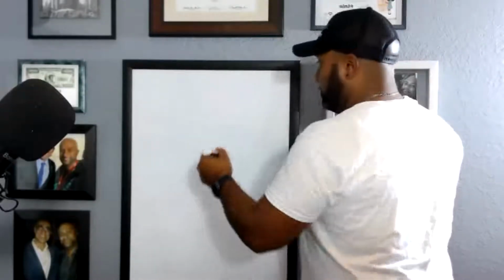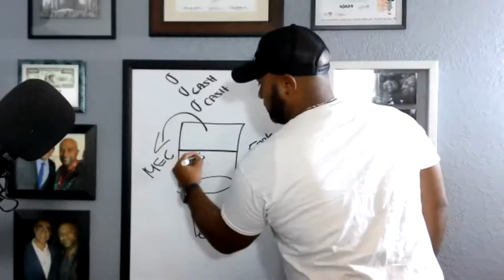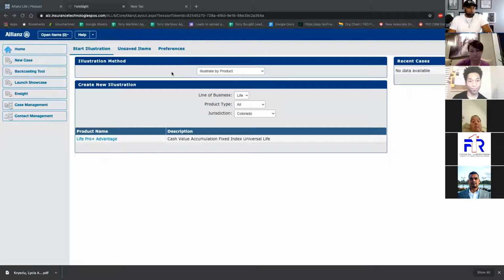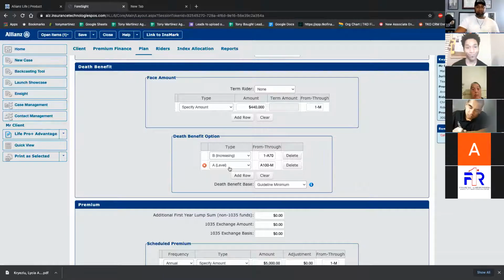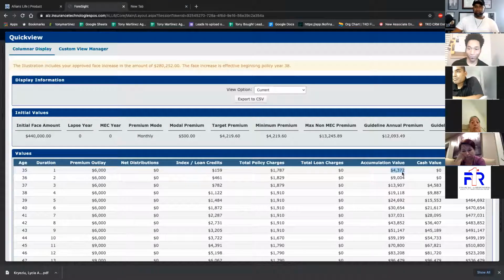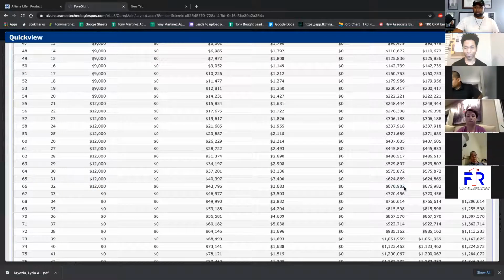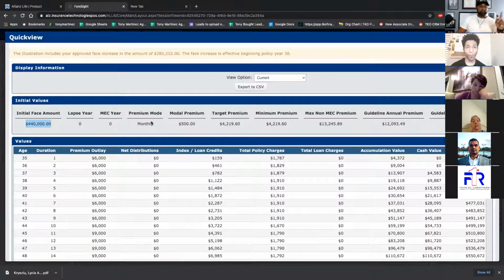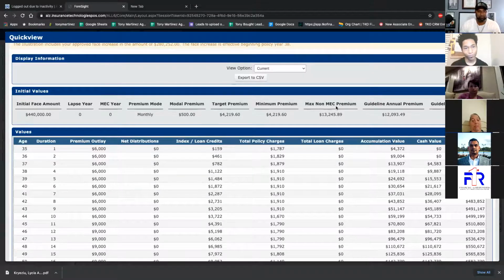Allianz IUL Illustrations